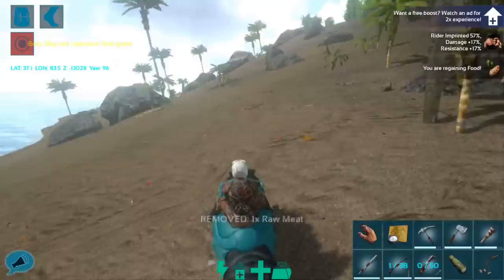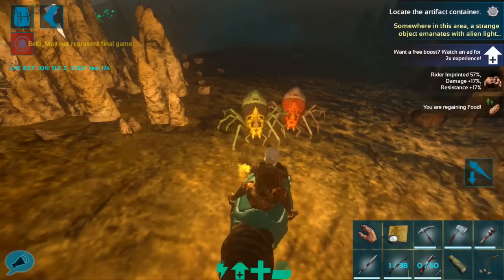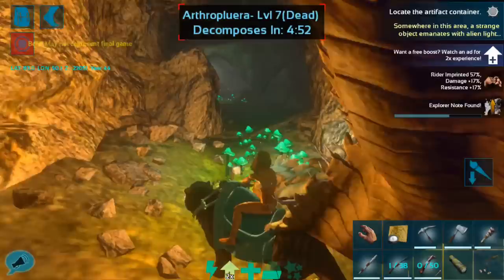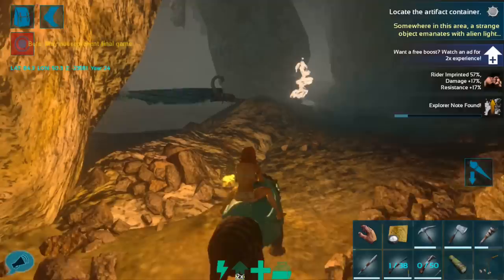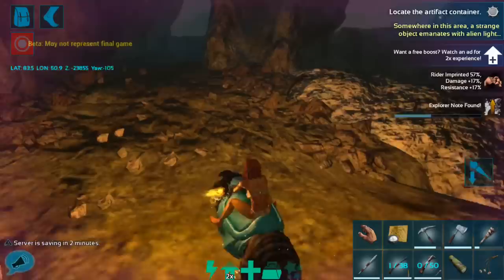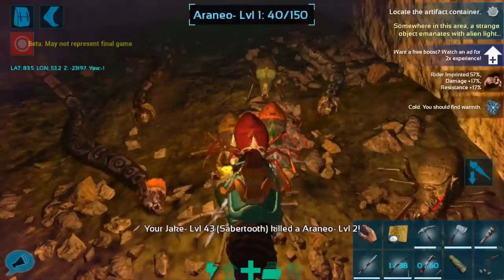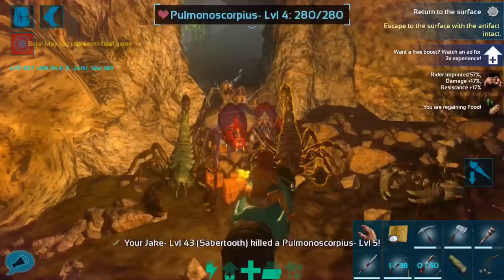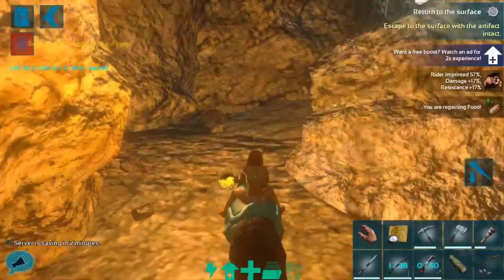THE CAVE IN THE SOUTH! ARTIFACT OF THE HUNTER! Ark: Mobile Episode 18